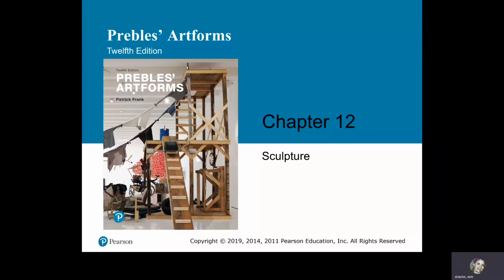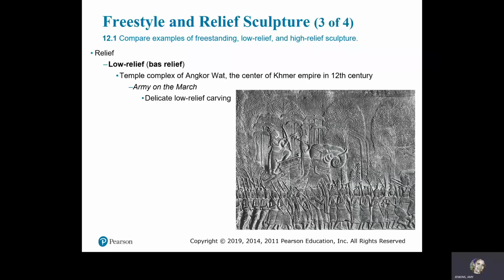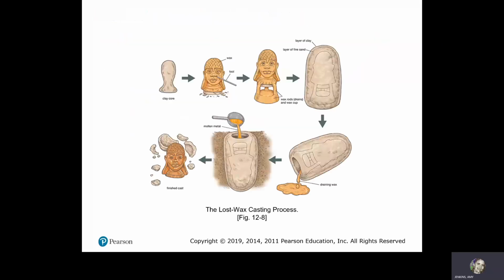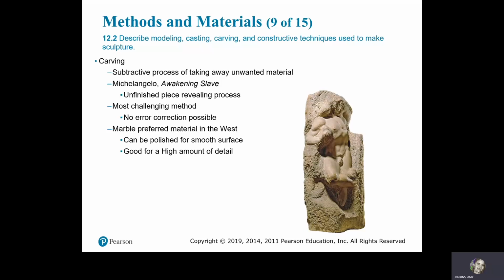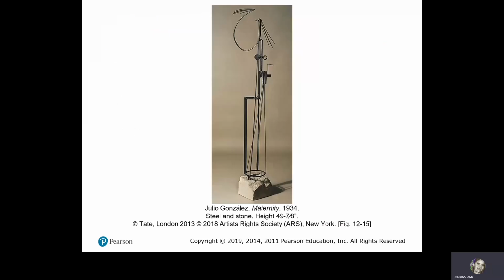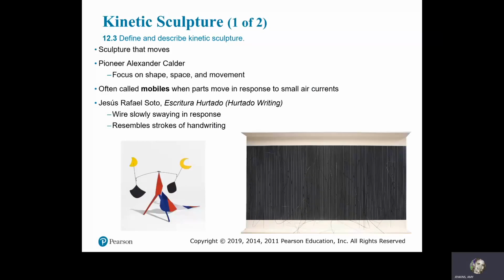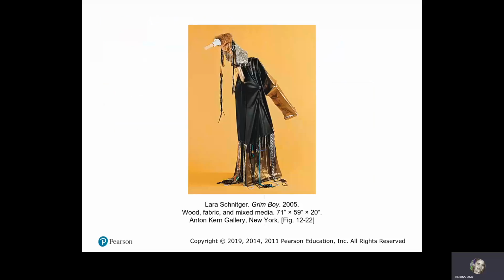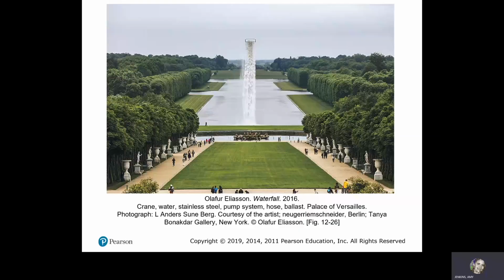Chapter 12 Sculpture